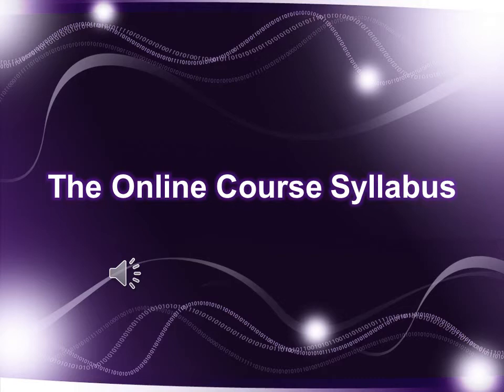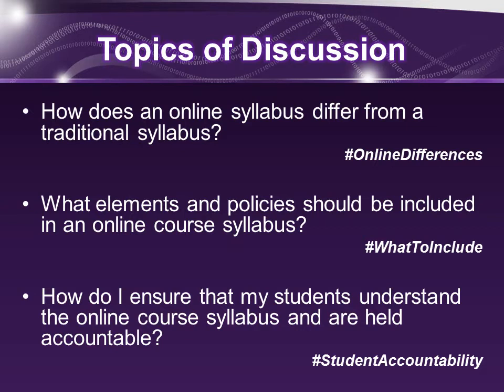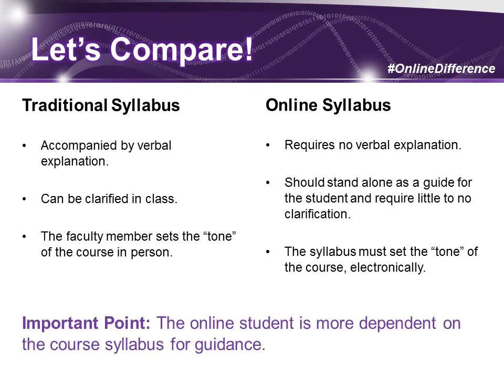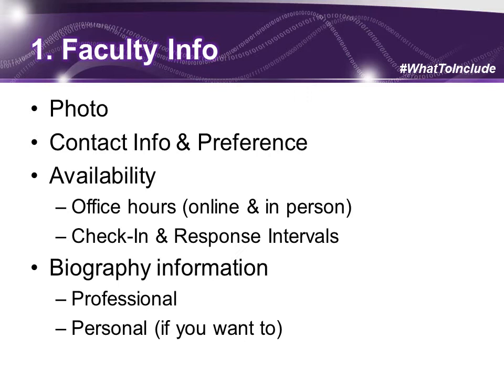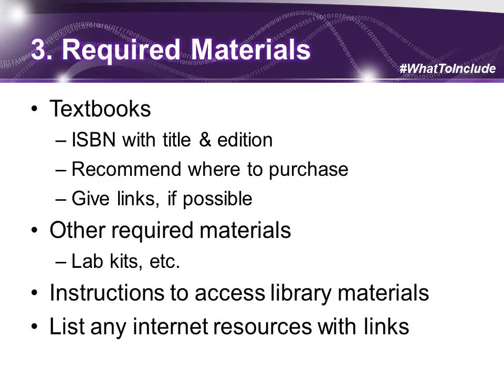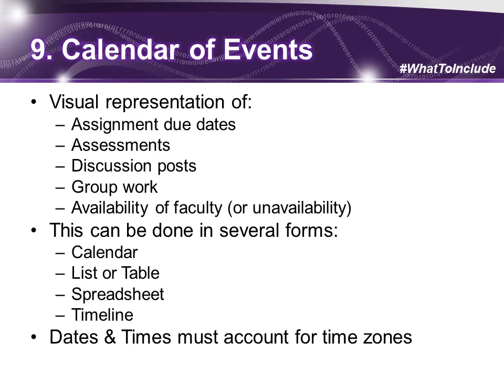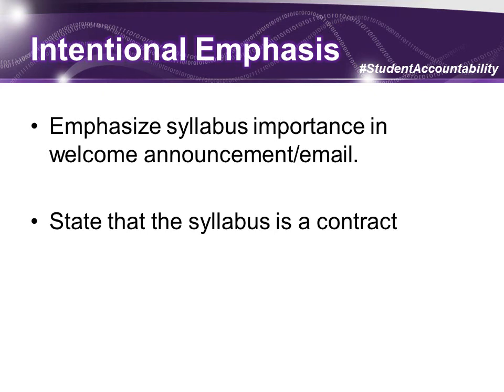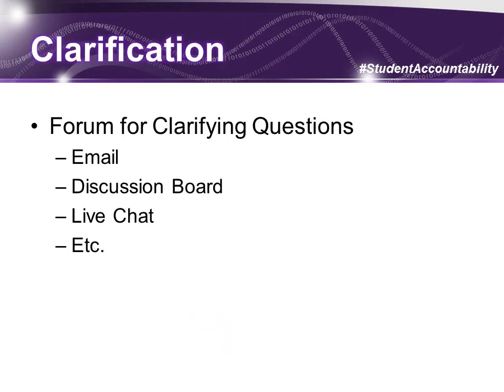The Online Course Syllabus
This presentation discusses the elements of an effective course syllabus and was recorded from a Lunch-to-Learn workshop at Lancaster General College of Nursing & Health Sciences.